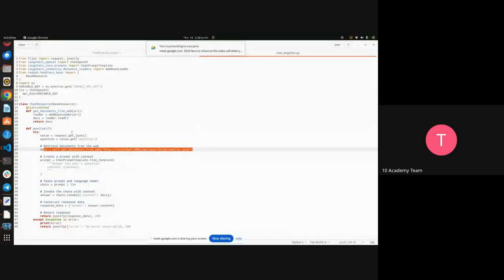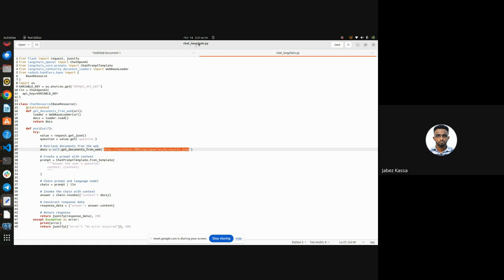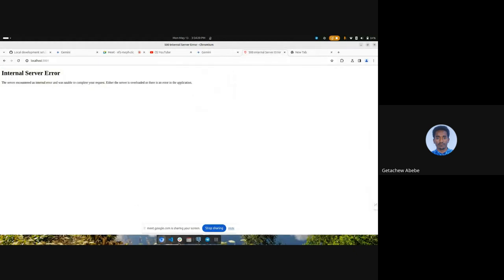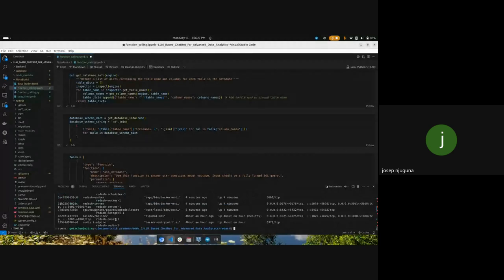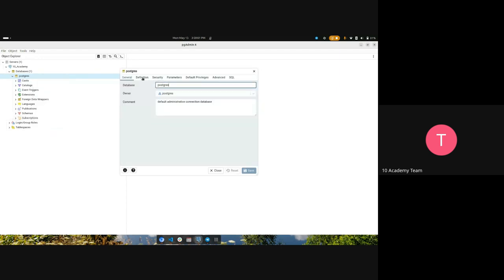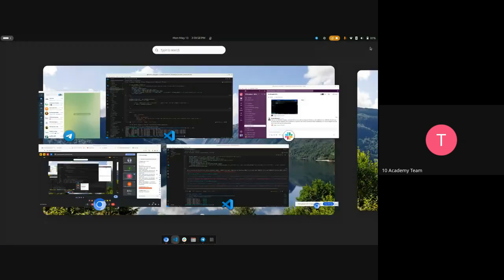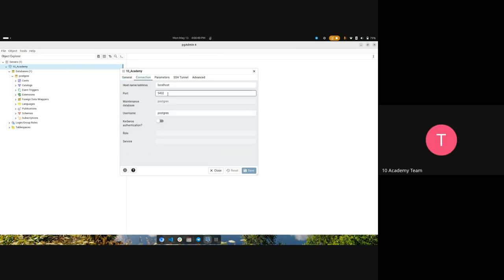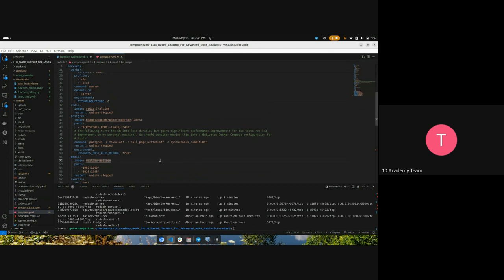Cohort B W4D1, Q&A